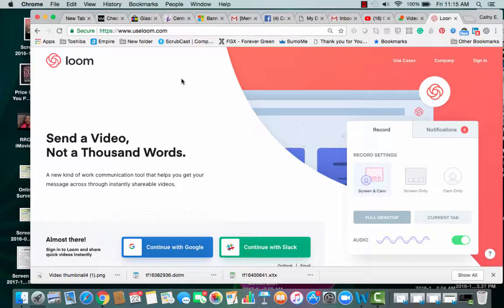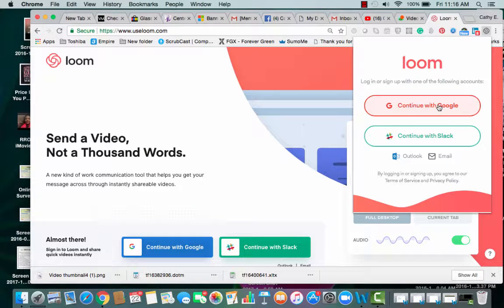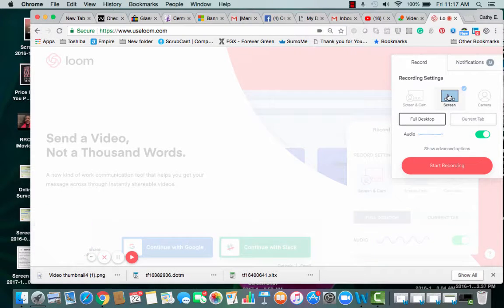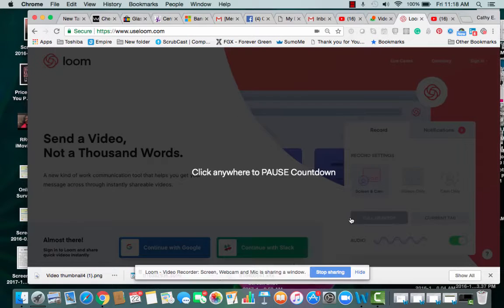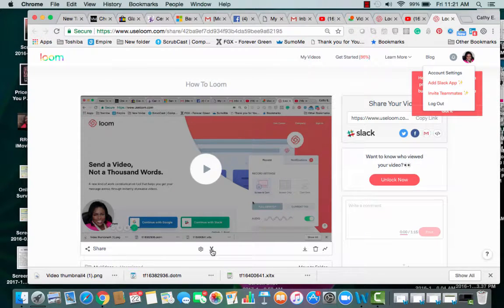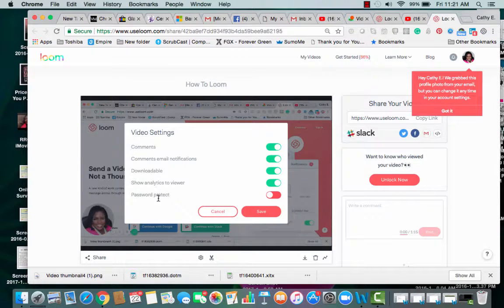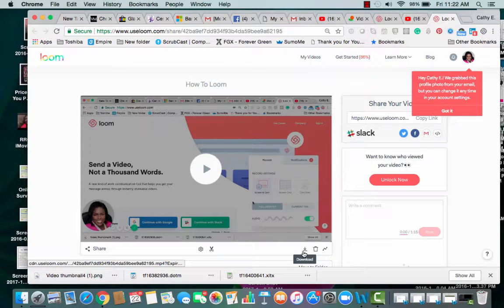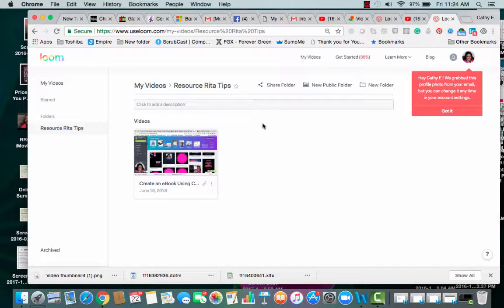How To Create a Tutorial with Free Screenshare (Loom)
This video shares how to sign up for and use a free screenshare tool in order to create tutorials for clients, students, and customers on how to use a product or tool.